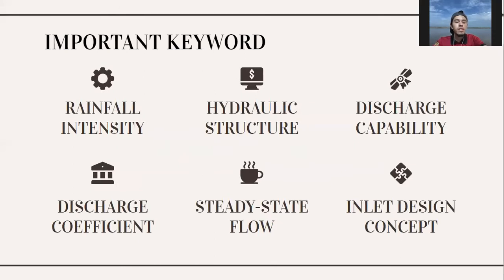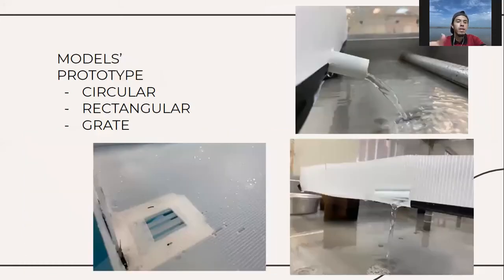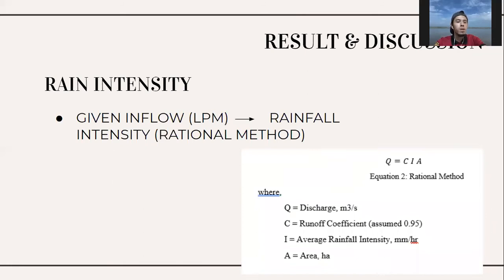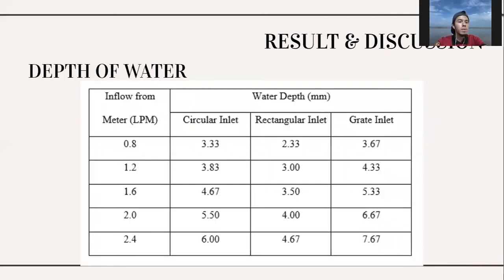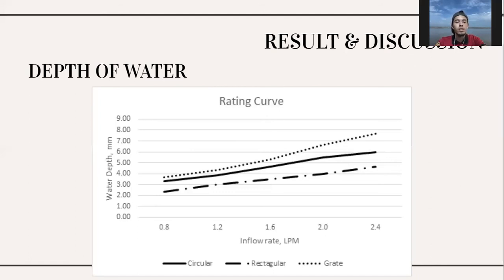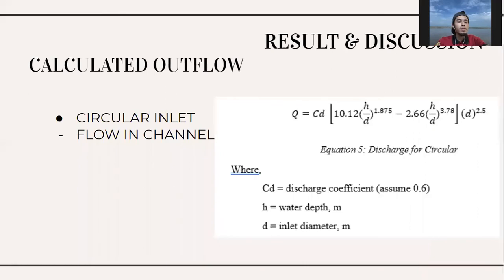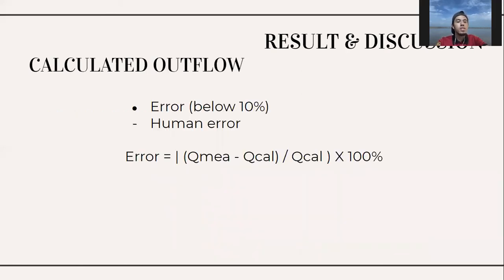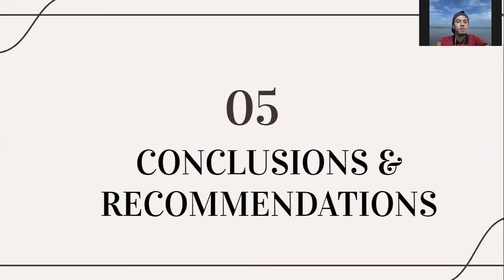FYP2 Presentation Tuan Nuramirul